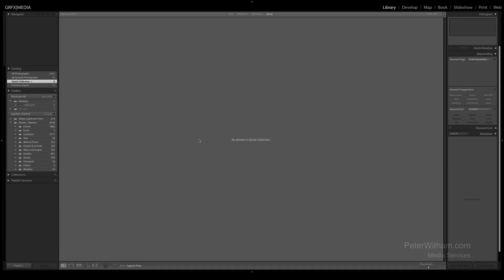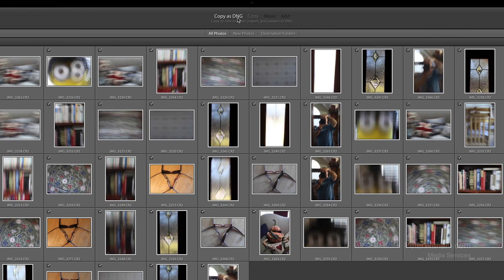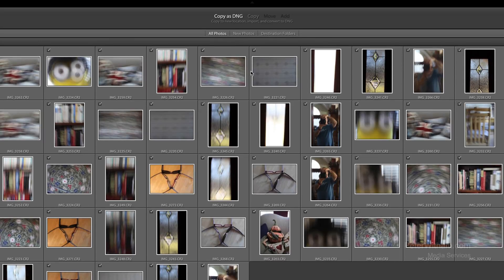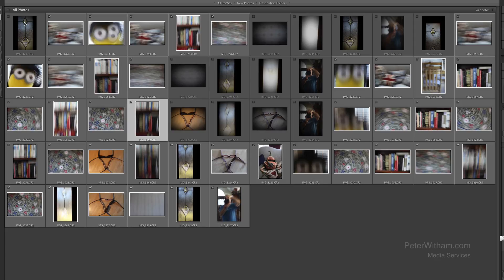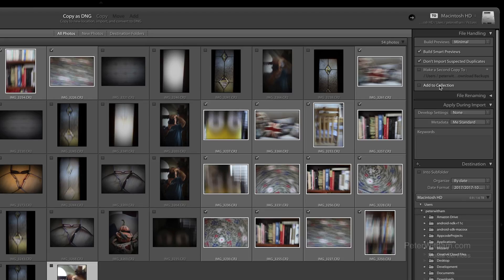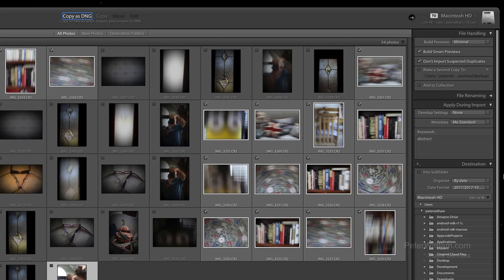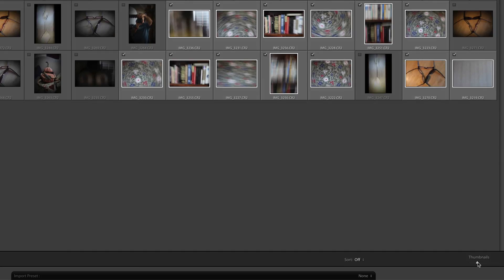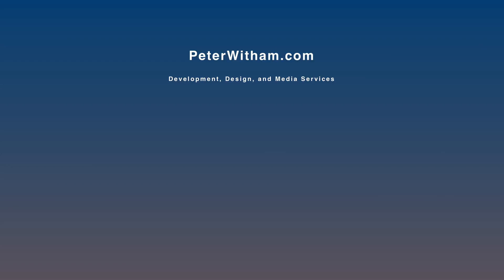Importing Images into Lightroom CC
Importing images into Lightroom CC is pretty straight forward, but there are somethings you need to be aware of. This short video will teach you everything you need to know.